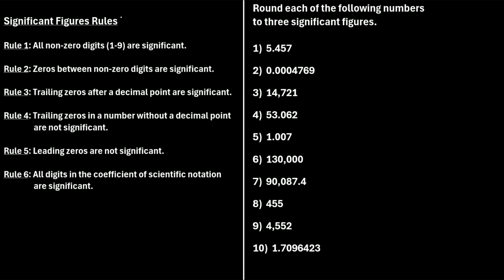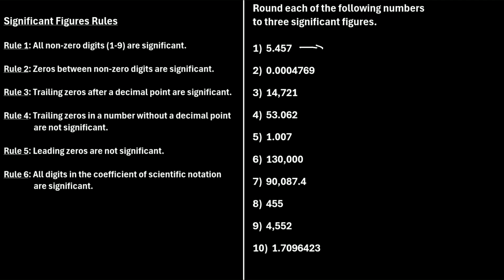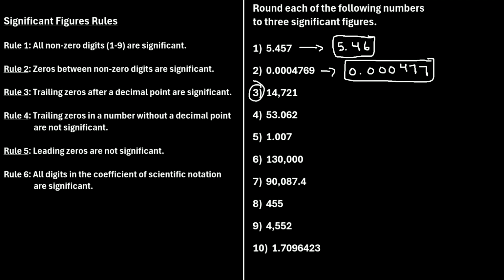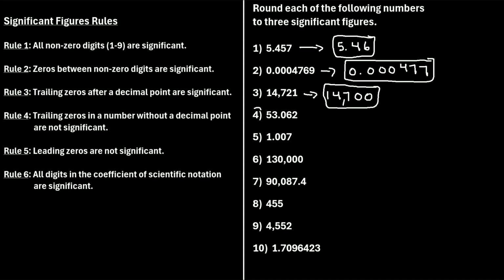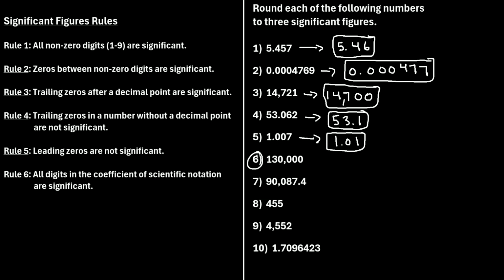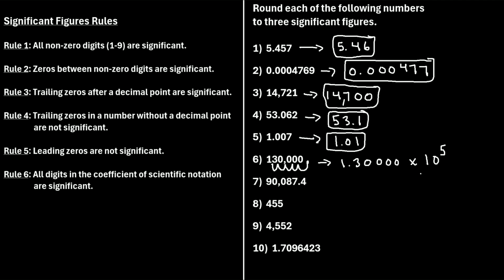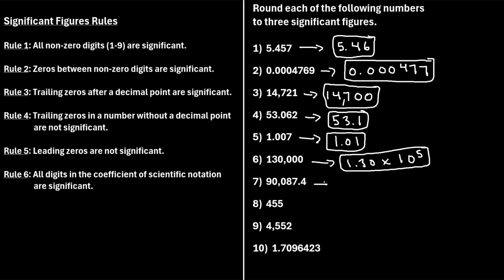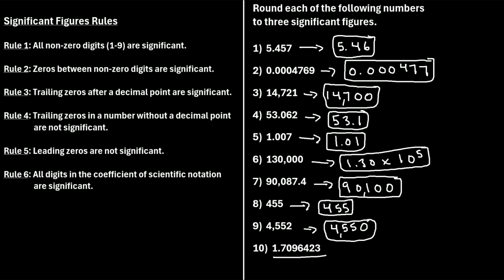How to Round Numbers to Significant Figures (10 Examples)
In this video I explain how to round numbers to a specific amount of significant figures, including 10 examples.